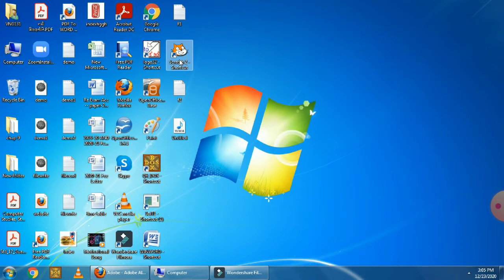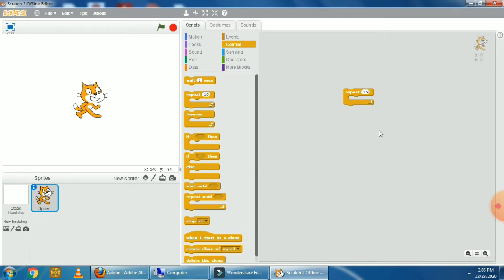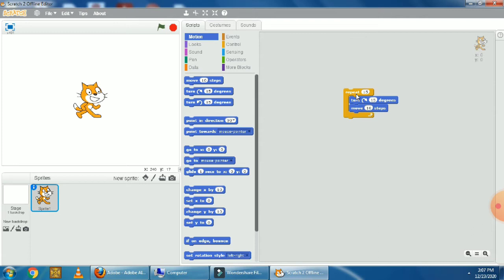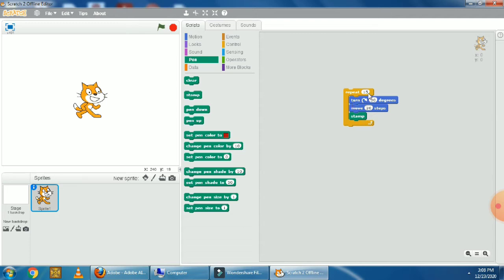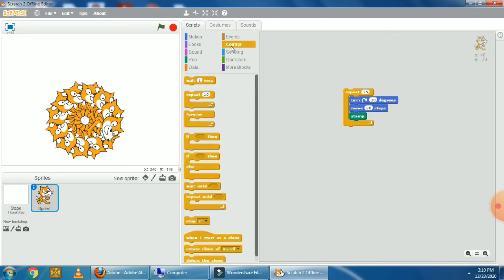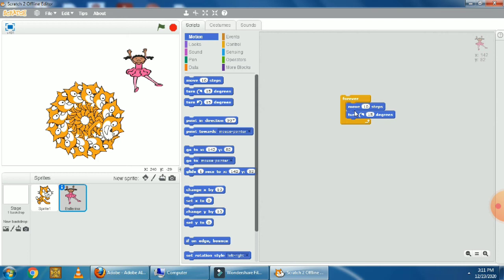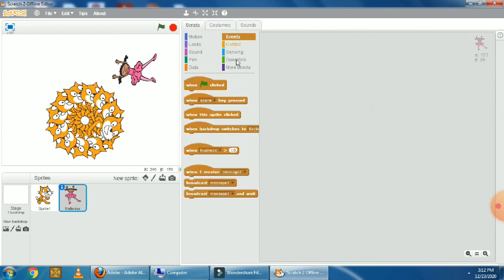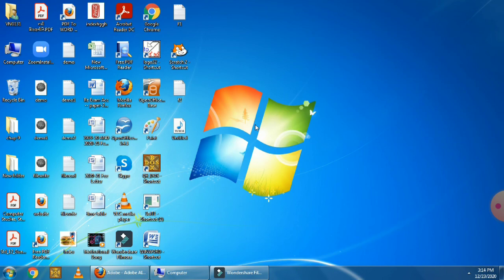Computer for Class 3 | Ch : 6 Animations in Scratch (Part-3) By Rinkal Bagadiya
In this video we will learn repeating actions in Scratch.